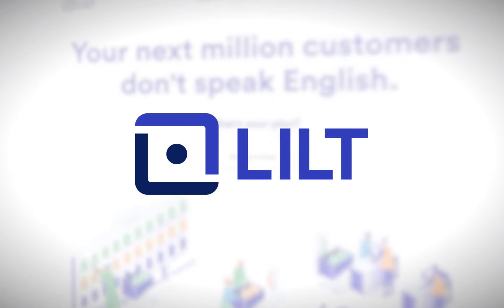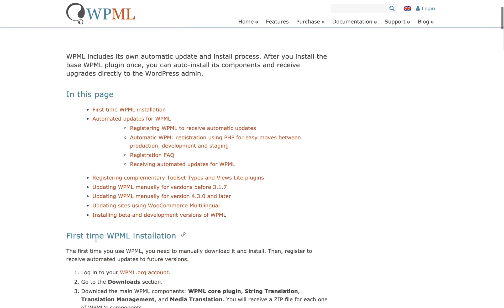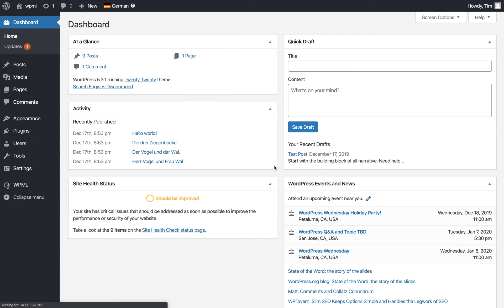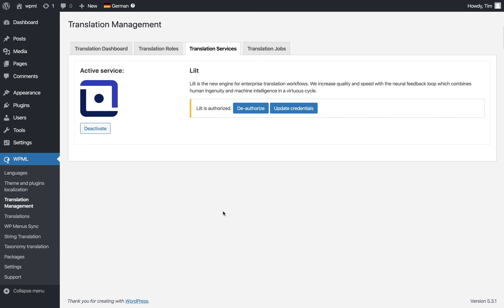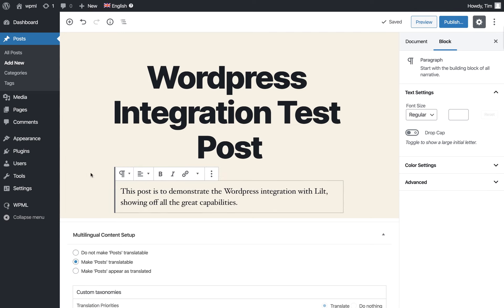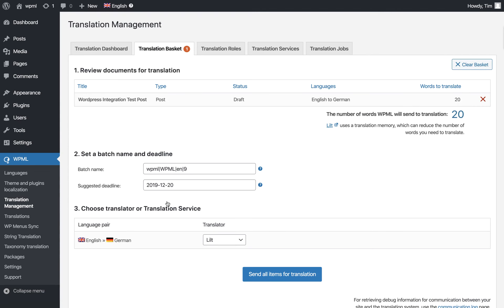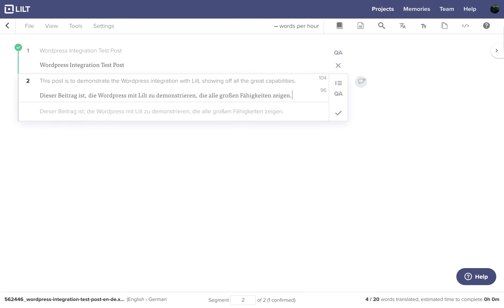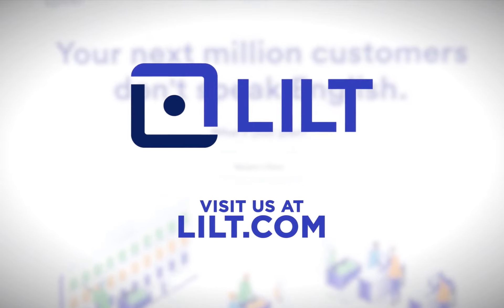Lilt + Wordpress Connector Demo Video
Check out how the Lilt + Wordpress connector enables companies to automatically push and pull web content between Wordpress and Lilt for seamless localization.